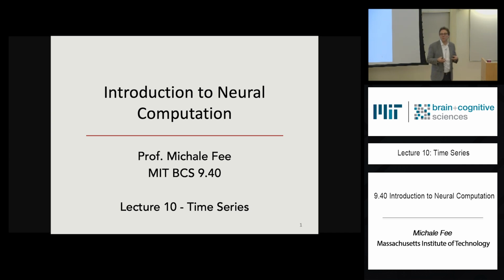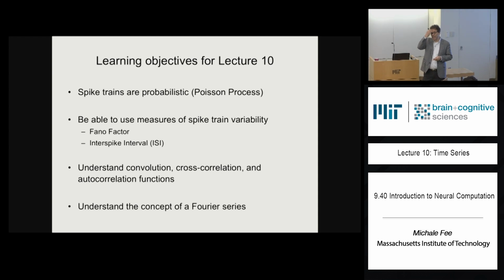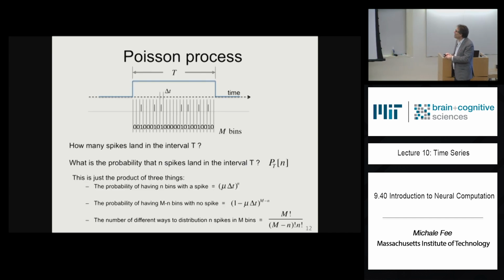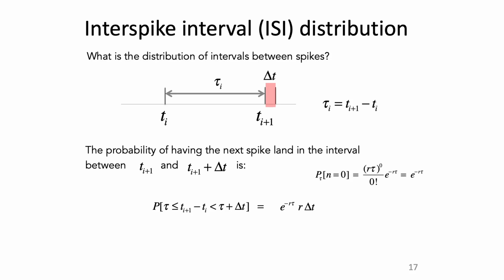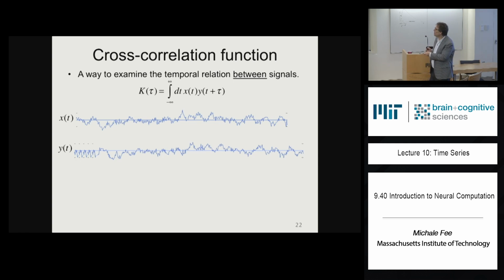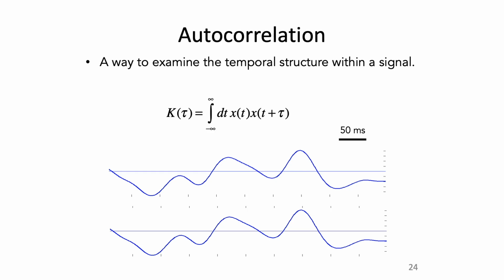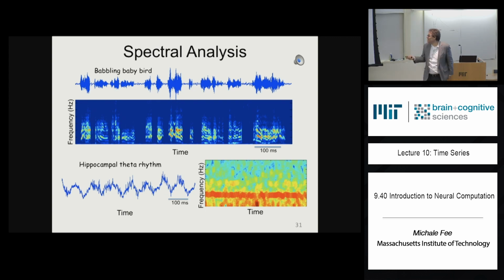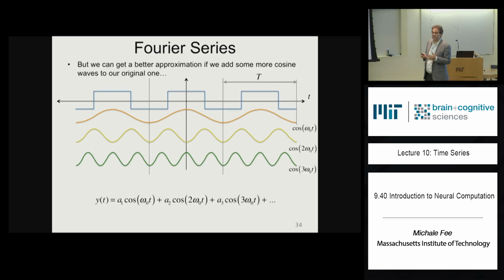10: Time Series - Intro to Neural Computation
Covers the Poisson Process, spike train variability, convolution, cross-correlation,  autocorrelation functions, and Fourier series